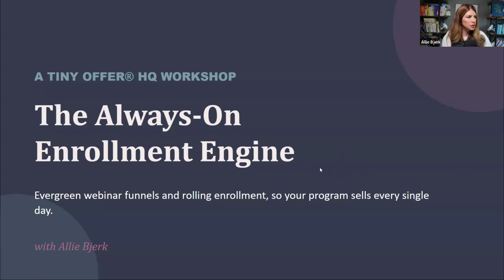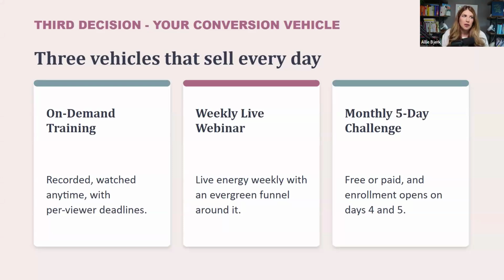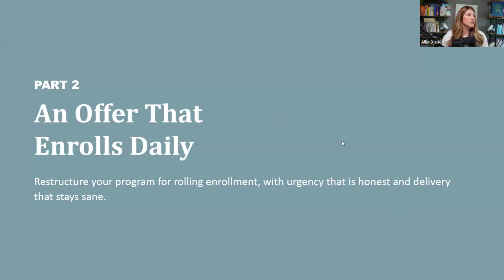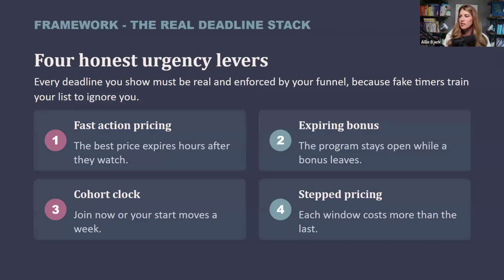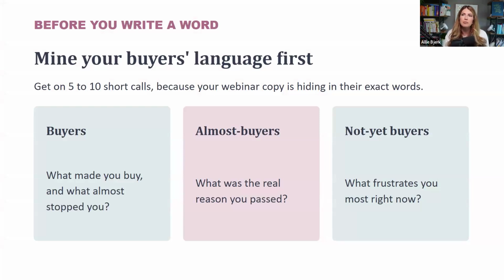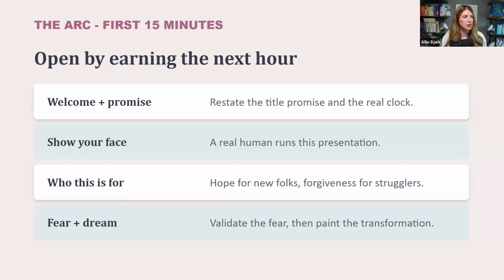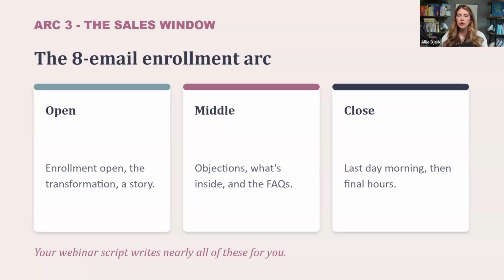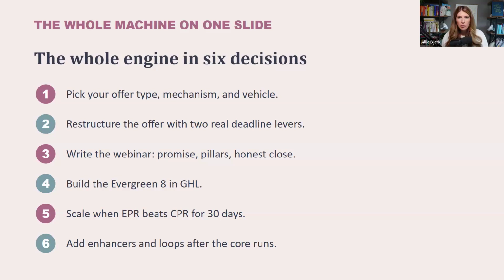Evergreen Webinars & Rolling Enrollment BTS Training from my Tiny Offer® HQ Community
For more behind-the-scenes and marketing classes like this one, join on on Skool